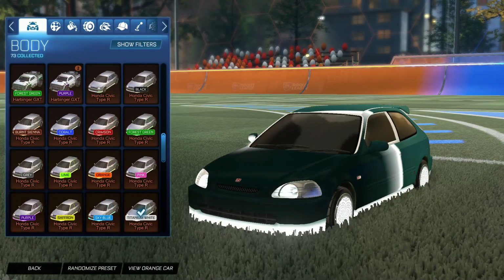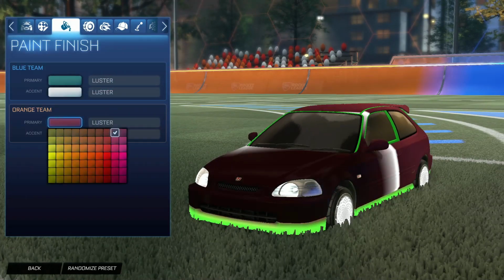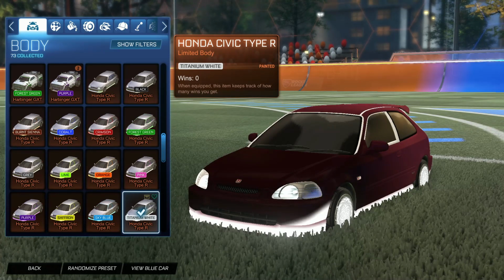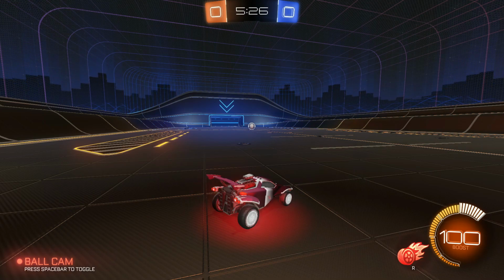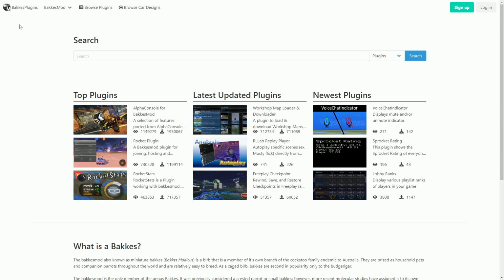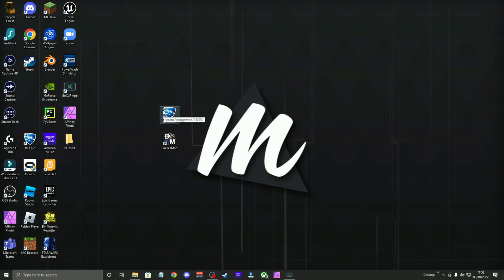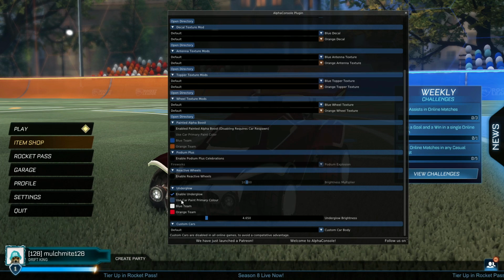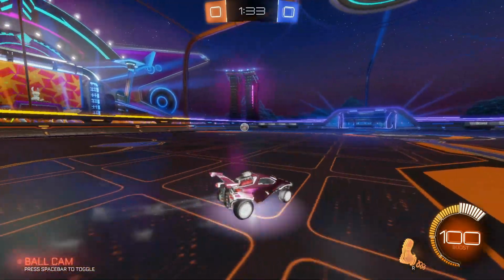HOW TO GET UNDERGLOW IN ROCKET LEAGUE! (CONSOLE + PC)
In this video I show you all the methods to get underglow on Rocket League, including methods for both console and PC.

► Use Code 'Mulchmite' In The Item Shop

► Xbox Gamertag - Mulchmite128

► Epic Games - Mulchmite

► Steam - Mulchmite128